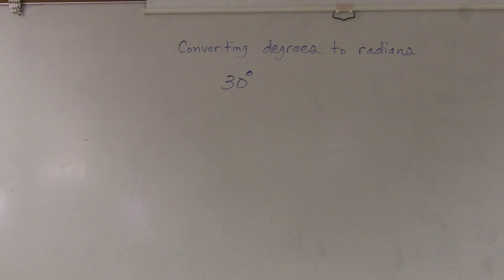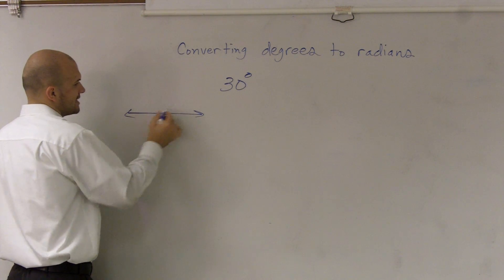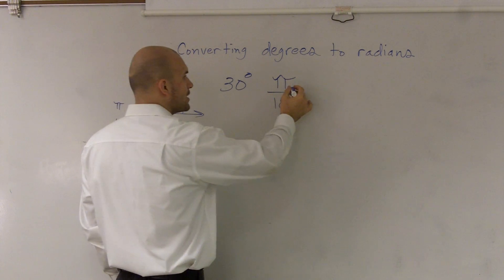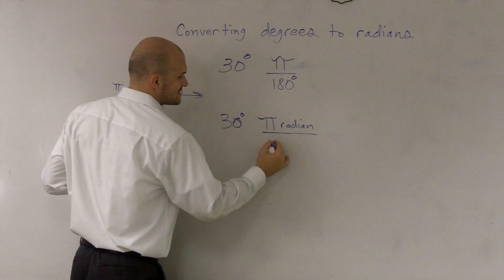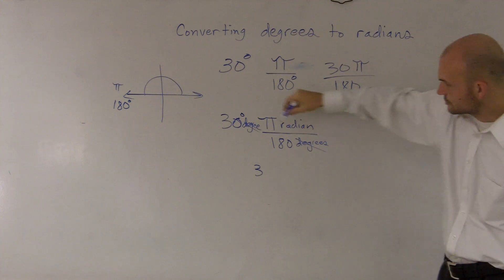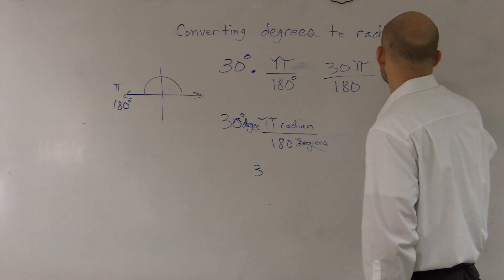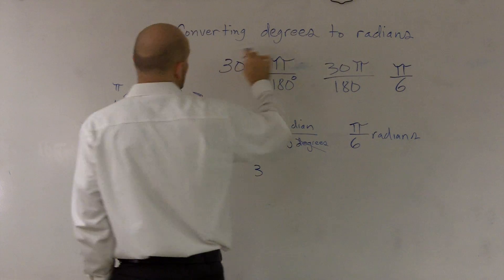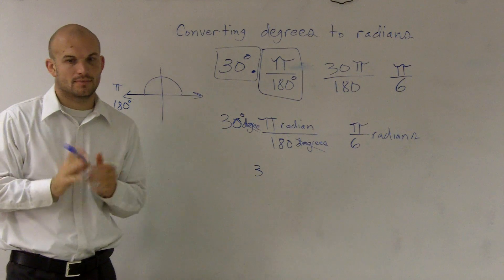Converting degrees to radians - Math tutor online tutorial